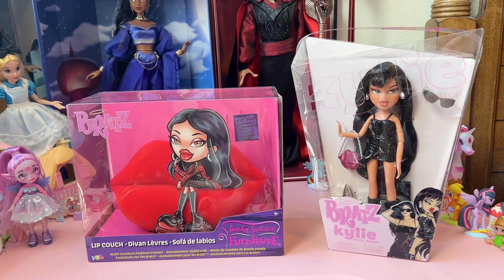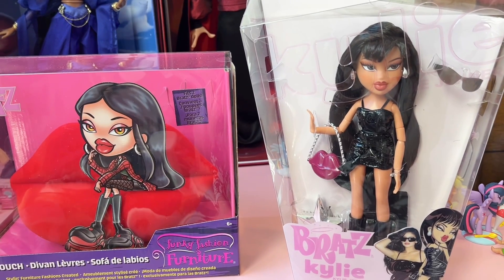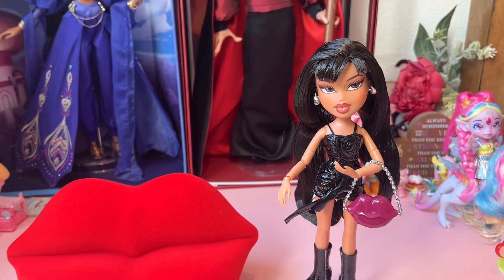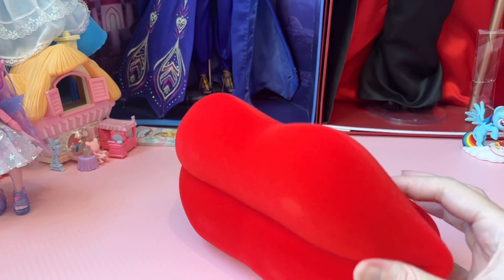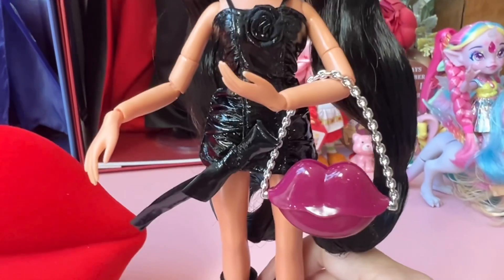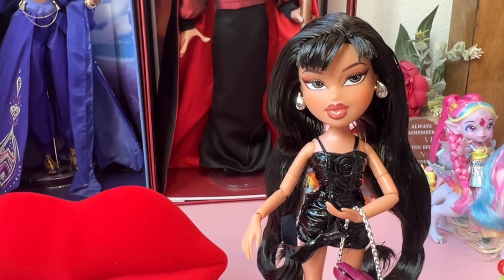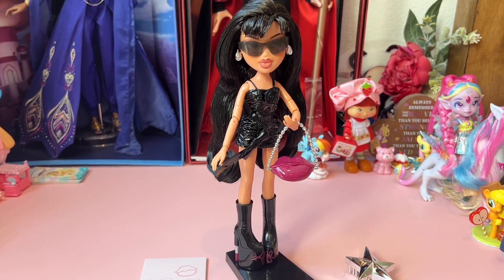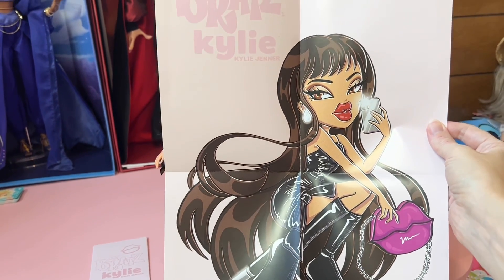Bratz Lip Couch & Kylie Jenner Day Doll! Unboxing and Review! Checking Out Funky Fashion Furniture!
Let’s check out this new Funky Fashion Furniture Lip Couch. I was also able to get the Kylie Jenner Day doll on sale from Amazon. So let’s unbox and review!